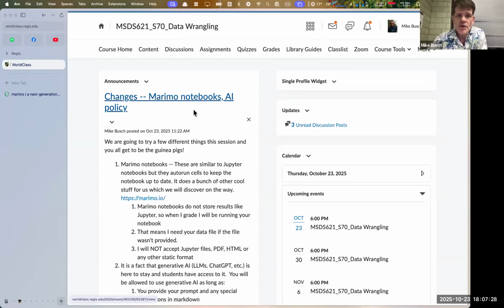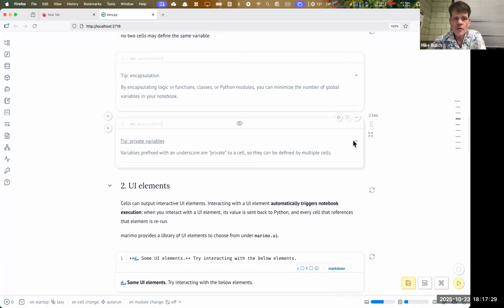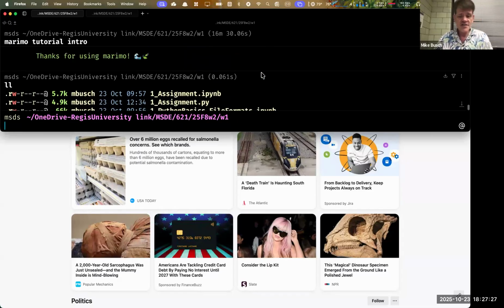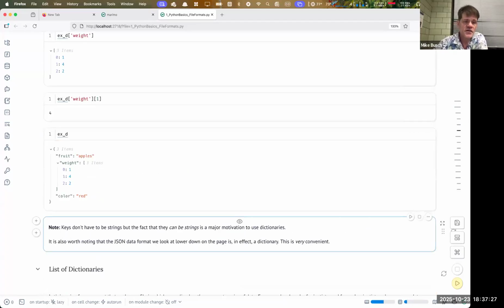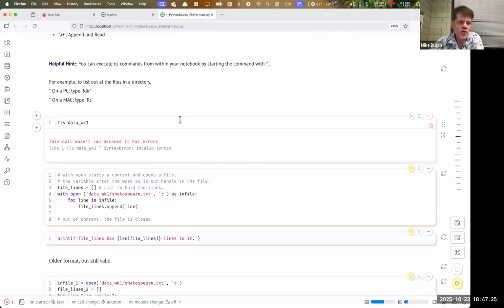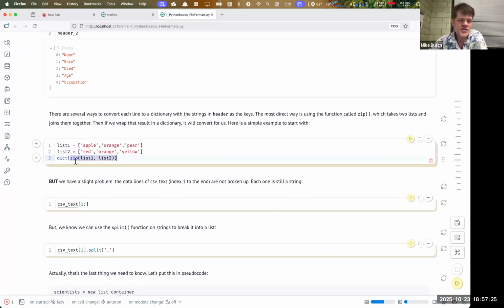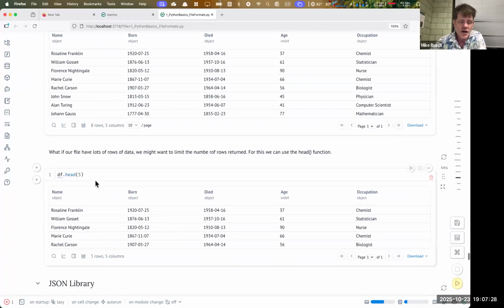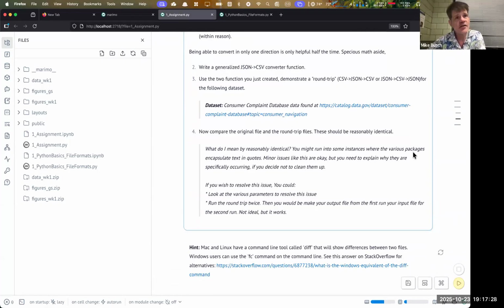Data Wrangling w1 Lecture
Lecture video from Week 1 of MSDS621 Data Wrangling